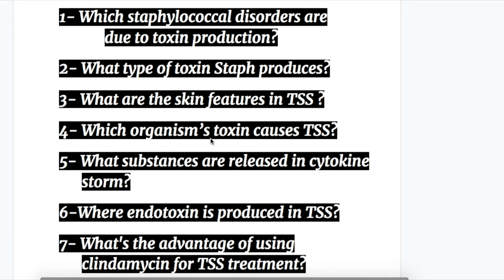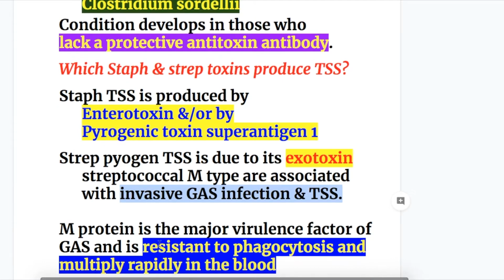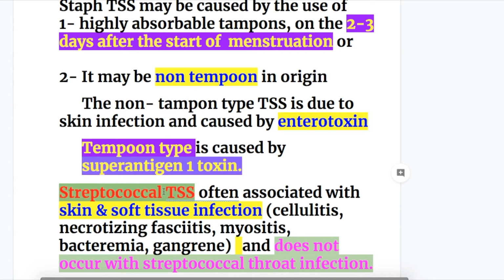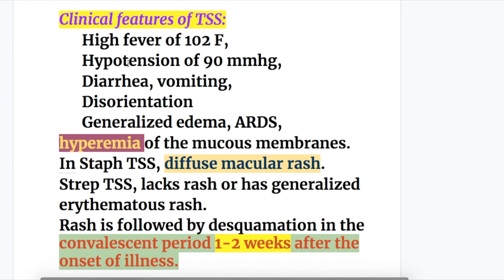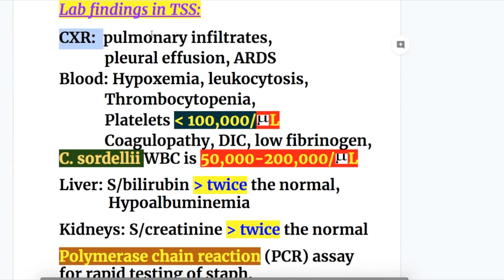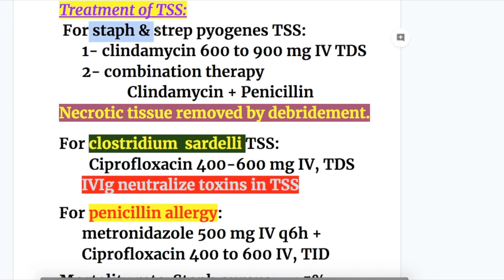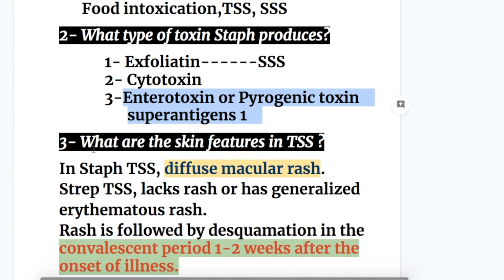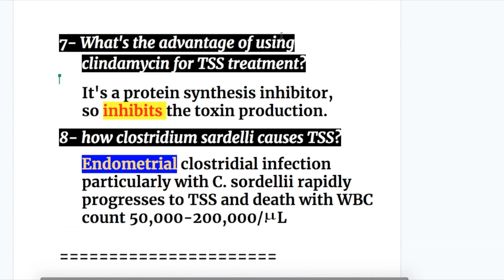TOXIC SHOCK SYNDROME